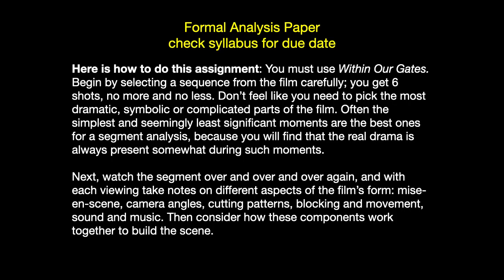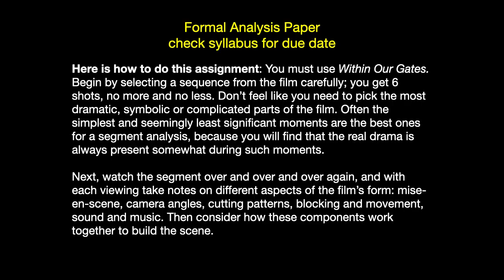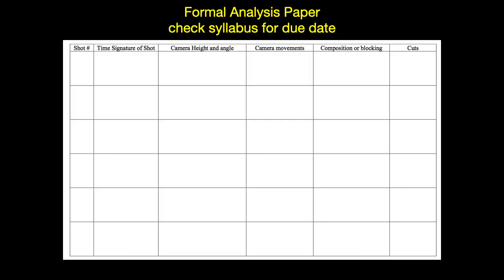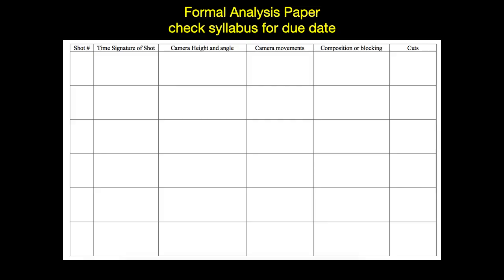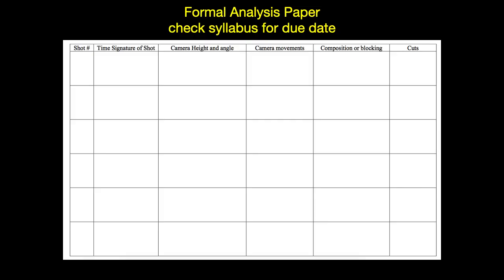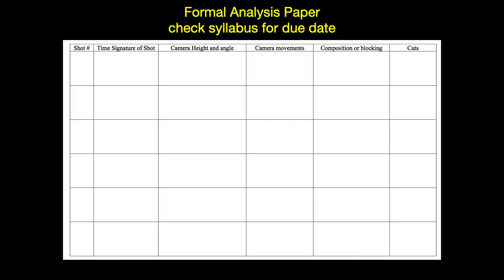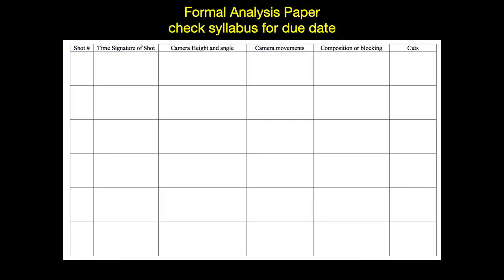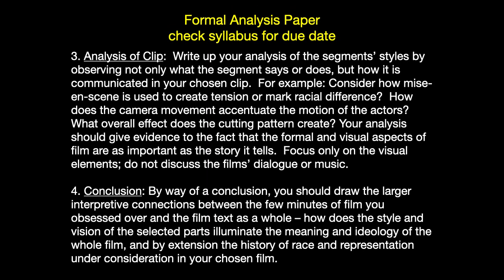AMST 142 Formal Analysis Paper Guidelines